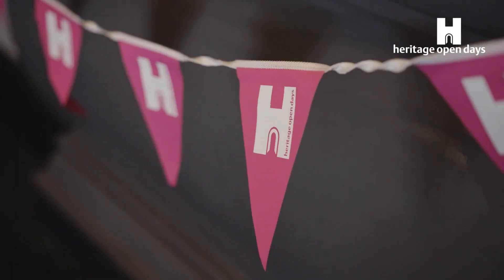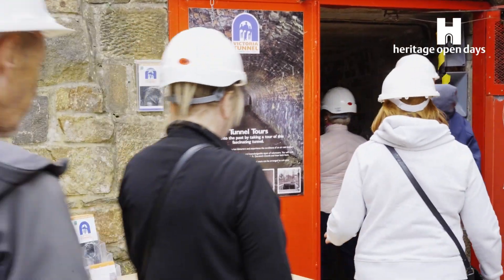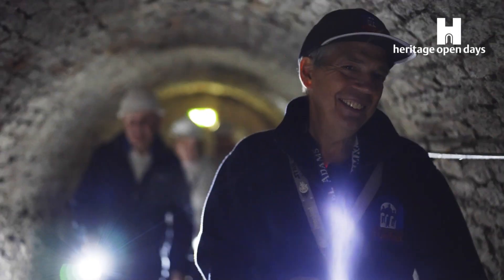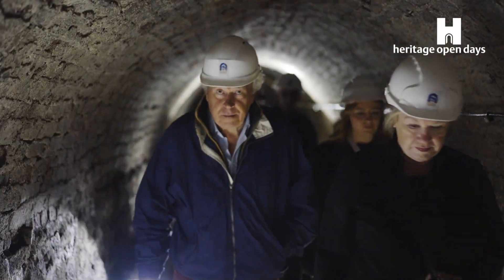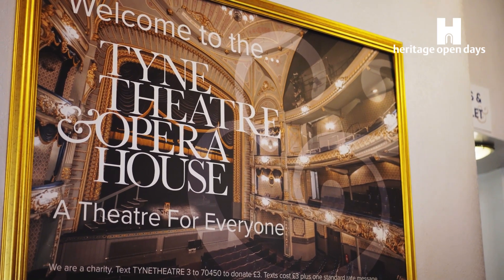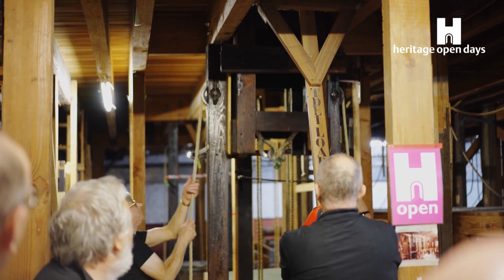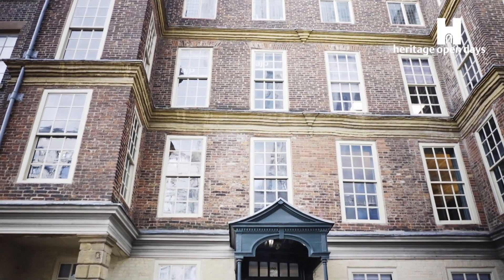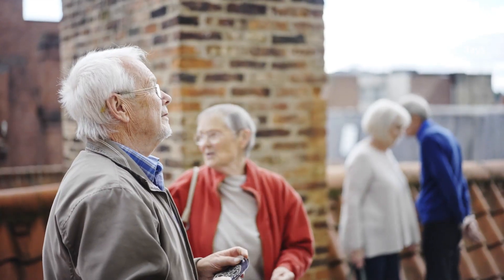Newcastle | Heritage Open Days | Discover England’s Largest Festival of History and Culture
© Heritage Open Days / Squeaky Pedal

Heritage Open Days is England’s largest festival of history and culture, with thousands of free events taking place up and down the country every September. It's your chance to see hidden places and try out new experiences – all of which are FREE to explore.